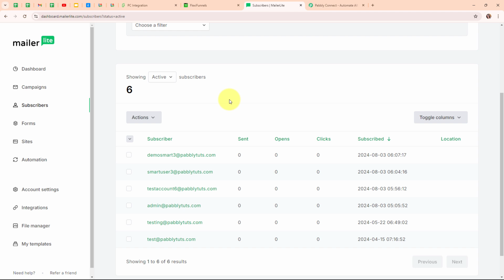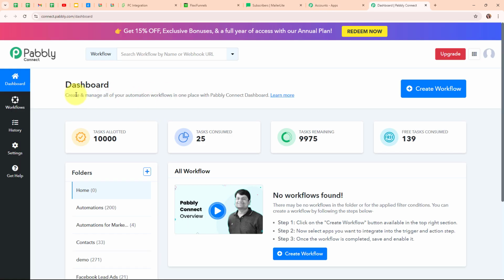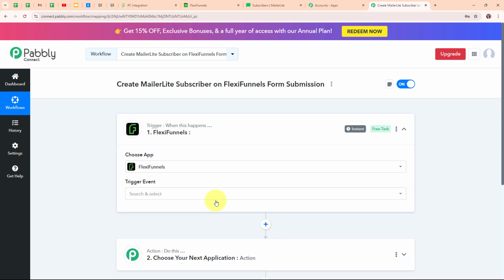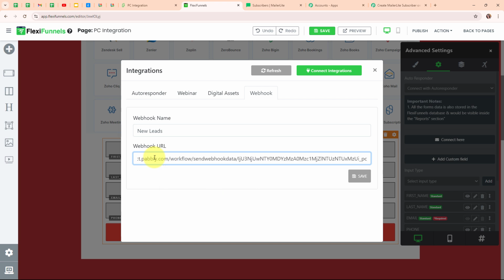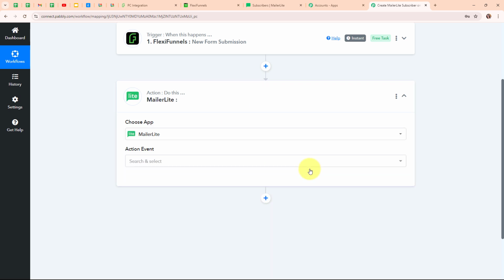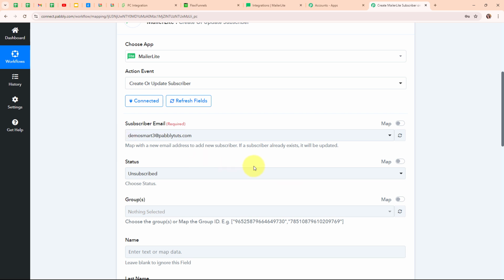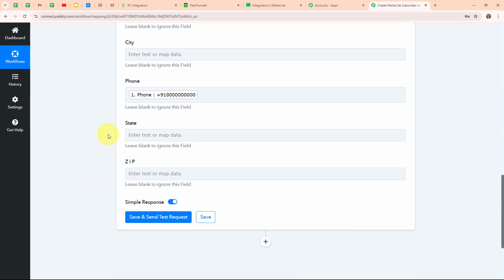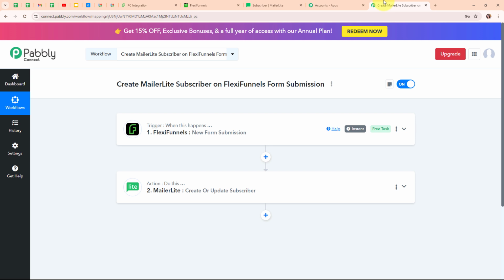How to Create MailerLite Subscriber on FlexiFunnels Form Submission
In this tutorial, we'll guide you through the process of creating MailerLite subscribers automatically from FlexiFunnels form submissions using Pabbly Connect. FlexiFunnels is a platform for building sales funnels, while MailerLite is an email marketing tool known for its ease of use and robust features.

Automation Overview:

Subscriber Management: Automatically add new subscribers to your MailerLite list whenever a form is submitted on FlexiFunnels.

Data Synchronization: Ensure that your email list is always up to date with the latest leads from FlexiFunnels without manual effort.

Seamless Integration: Use Pabbly Connect to bridge the gap between FlexiFunnels and MailerLite, enabling efficient lead management.

Key Benefits:
Automated Lead Capture: Save time by automating the process of adding leads to your MailerLite subscriber list.

Enhanced Email Campaigns: With new leads automatically added to MailerLite, you can quickly engage them with targeted email campaigns.

Efficient Workflow: Streamline your marketing processes by connecting FlexiFunnels and MailerLite, ensuring a smooth flow of data.

Use Case
I’m running an online course and using FlexiFunnels to enroll new students. When someone fills out the form to sign up for the course, I need to make sure their contact information is added to my MailerLite list so I can keep them informed about course updates and promotions. By linking FlexiFunnels with MailerLite, I automatically create a new subscriber in MailerLite whenever someone submits their details. This setup allows me to send course materials, updates, and special offers without having to manually enter their information. It simplifies my process and helps me maintain effective communication with my students.

Benefits of Pabbly Connect:

1. Automation: Save time, money, and resources by automating tasks.

2. Integration: Connect various web services to create efficient workflows.

3. Security: Enjoy industry-standard security for your data.

4. Scalability: Easily add new applications and services to your workflow.

5. Cost-effective: Choose from plans suitable for different business sizes, with no charges for internal tasks.